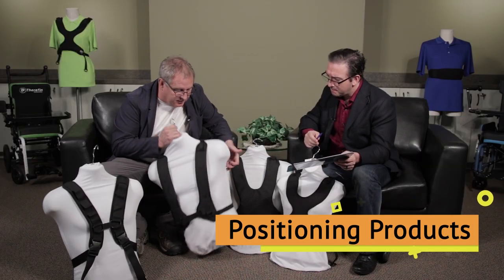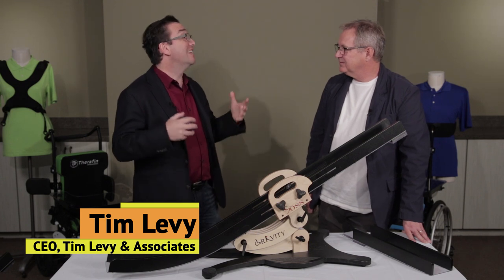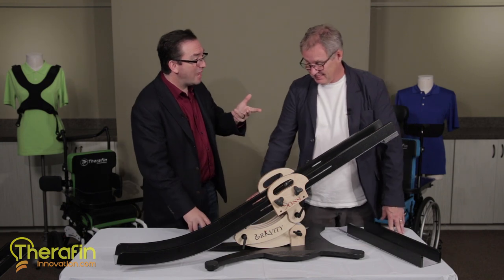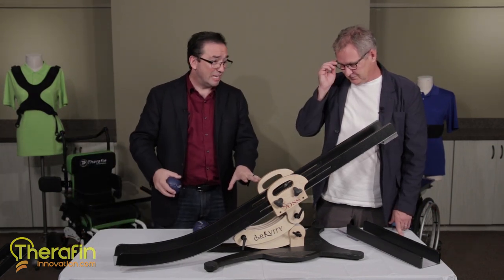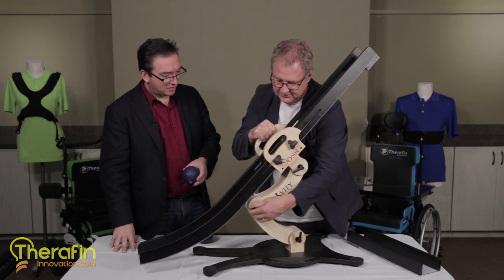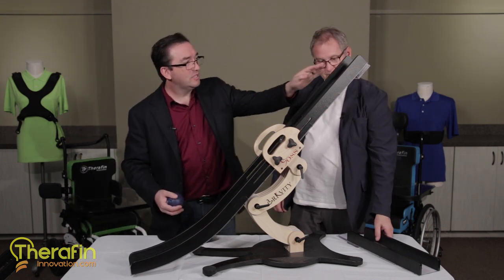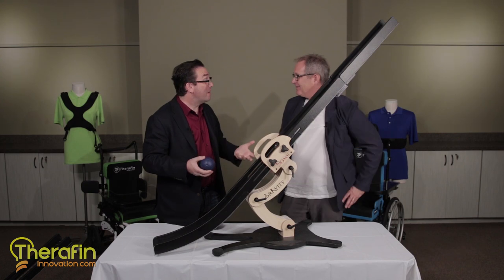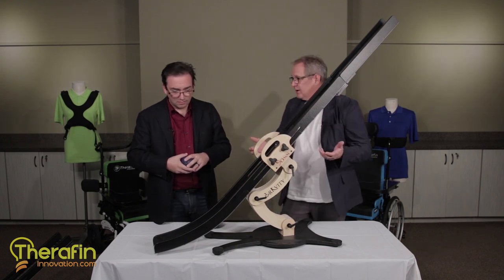How to Play Boccia with the New Boss Boccia Ramp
In this video, Tim Levy and Todd Fink, President of Therafin Corporation, talk about a Paralympic sport called Boccia. Learn what it is, how to play it and what equipment you need to play and enjoy it. Boccia for the disabled has become more accessible and easier to play now, with the new Boss boccia ramp. So if you’re wanting to start playing boccia with a ramp, and wondering how to play boccia as a disabled person, this is the product you need! For more information on the boccia sport, gravity boccia, and the new Boss ramp, make sure to subscribe to our YouTube channel and visit our website as your new disability equipment supplier, Therafin Innovation.

About Therafin Innovation:

Therafin is a company that has been built and grown with a heart and drive to improve the lifestyle of those who live with cerebral palsy or similar conditions. Using modern technological advances and breakthrough innovation, we have ushered in a new era at Therafin: Therafin Innovations. We are eager and capable of designing and creating everything you need, whether adaptive rehabilitation, or assistive technology—big or small, complex or simple.